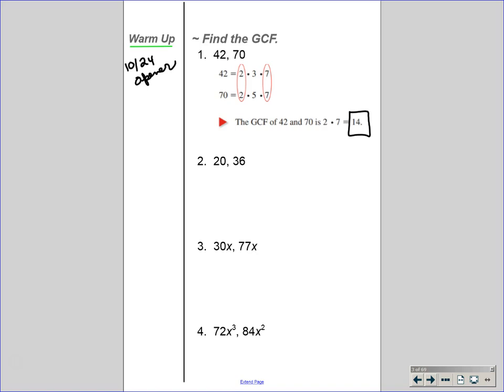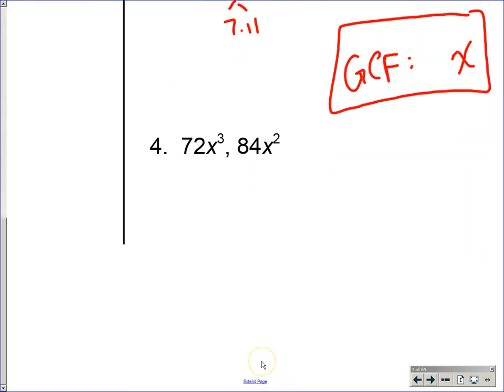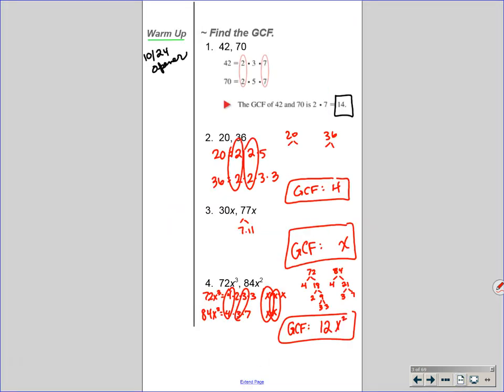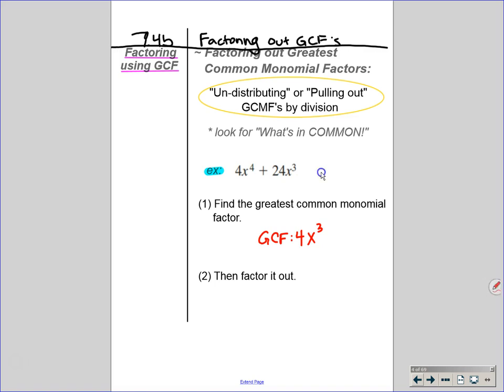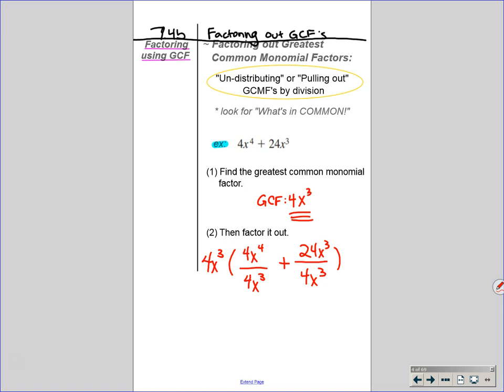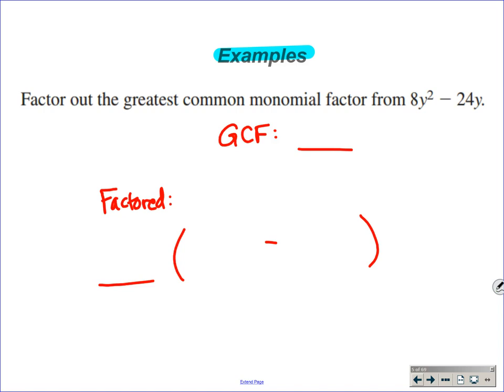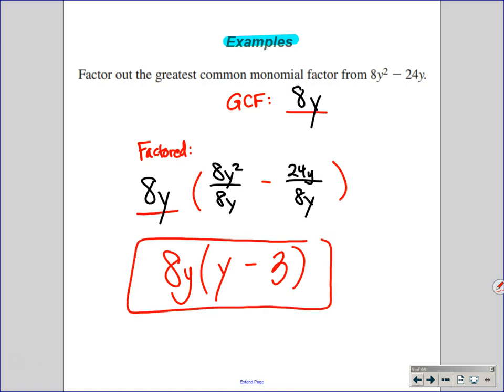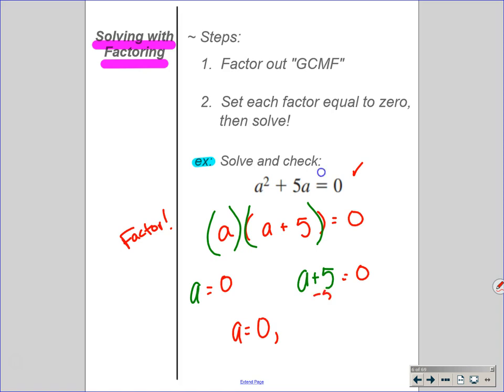Alg1B 10 24 19